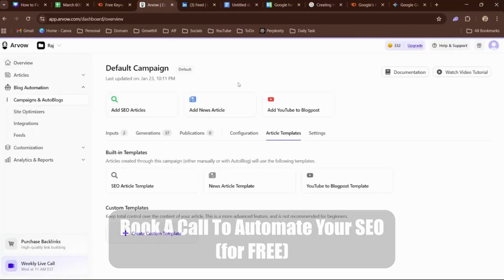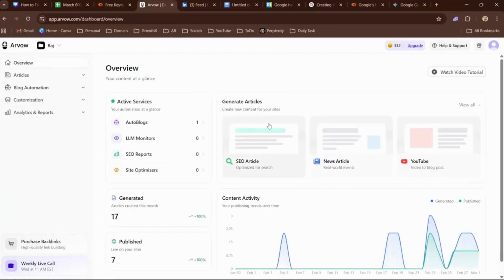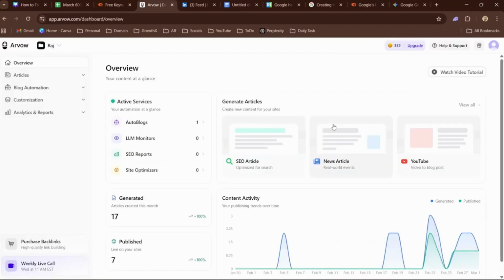How I Scaled My Blog to 10X Traffic 🚀 Without Paying Expensive Writers!